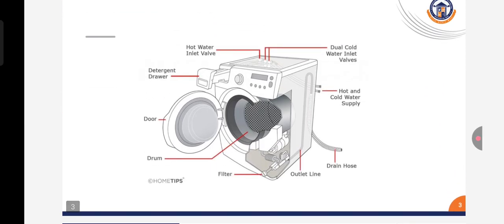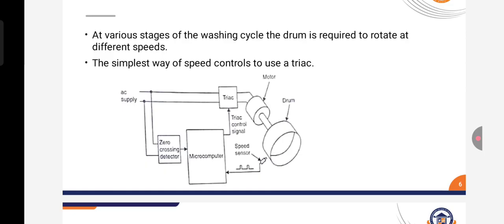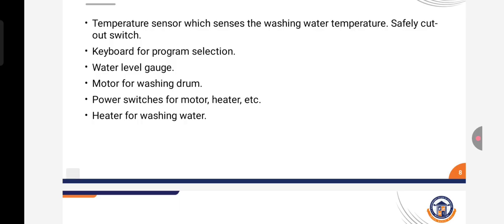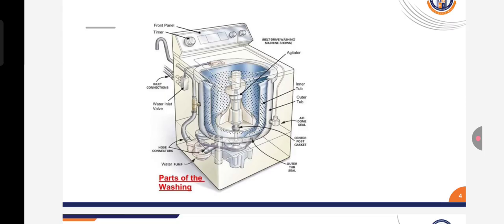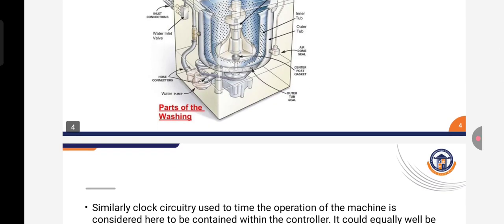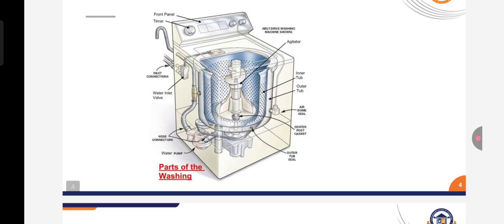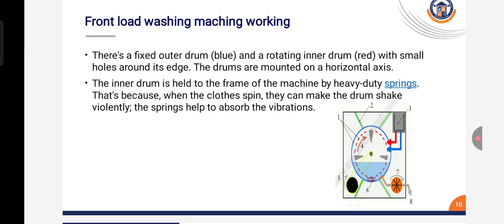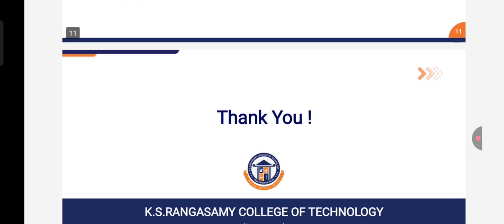August 28, 2025